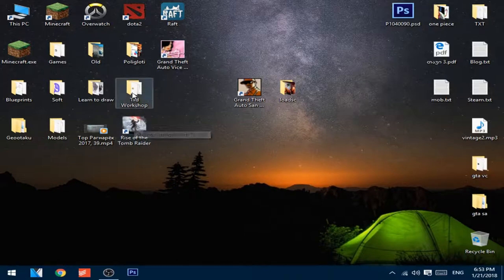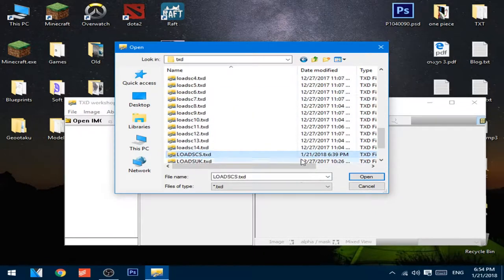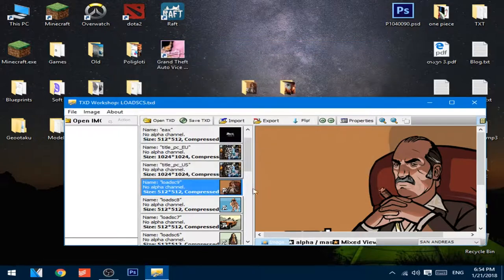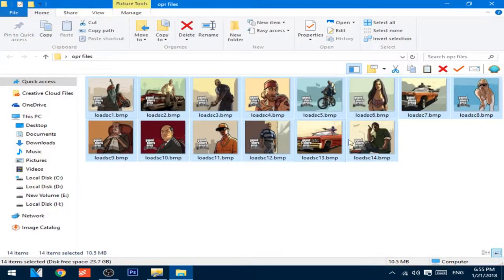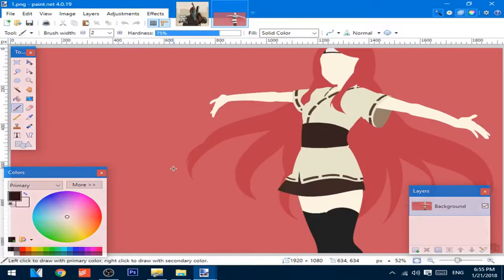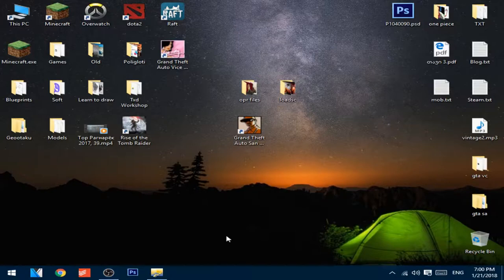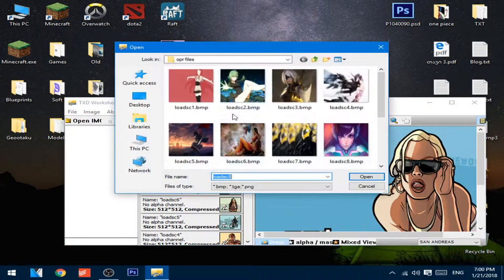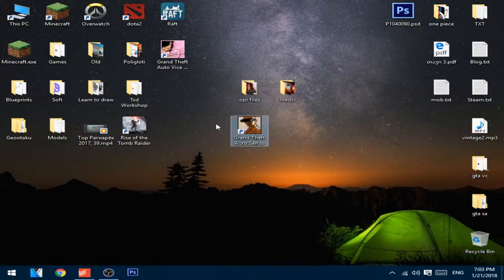How to Change GTA San Andreas Loading Screens +Link